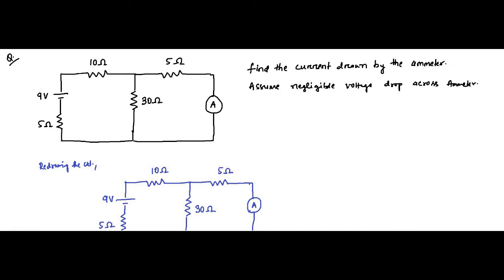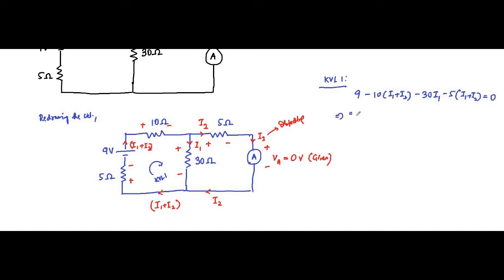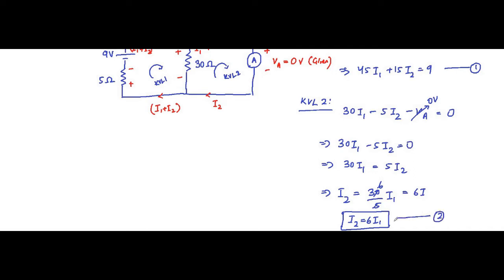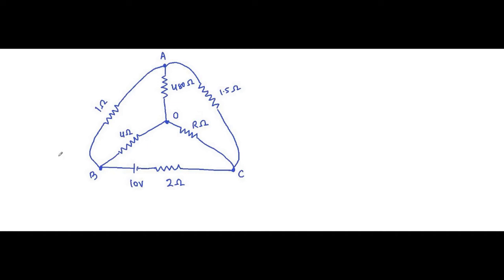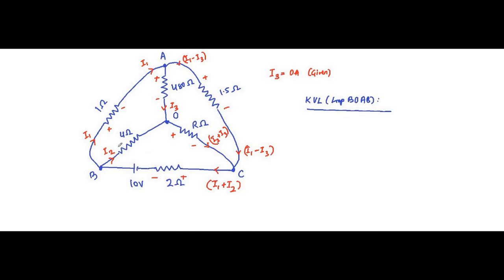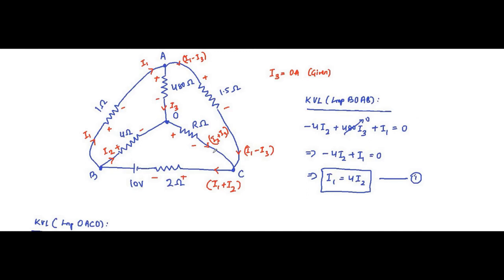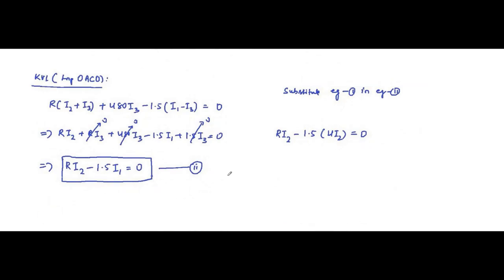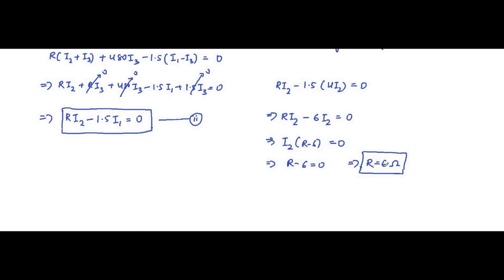Kirchhoff's Laws | KVL And KCL | Questions 4 | Network Theory